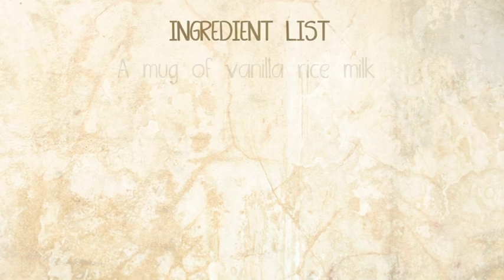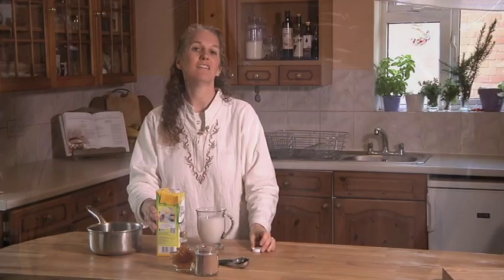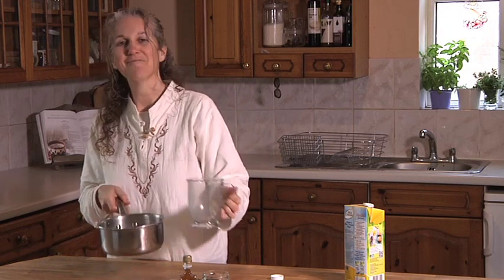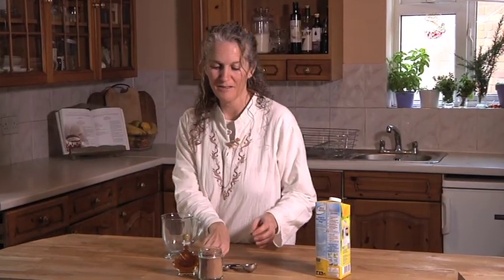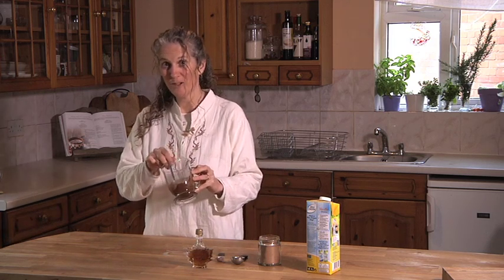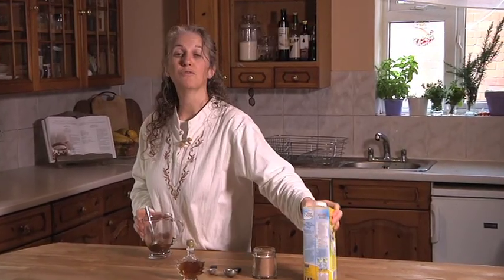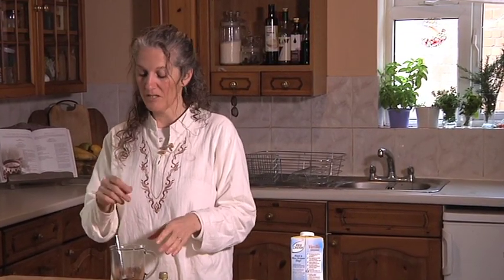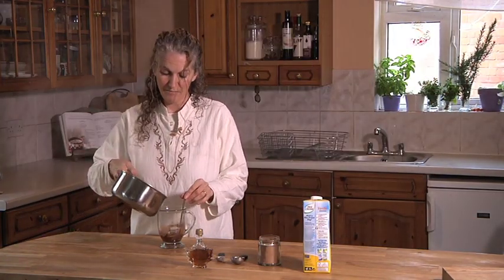Delicious dairy free Hot Drinking Chocolate Recipe - sweetend with maple syrup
A delicious, simple, dairy-free hot chocolate recipe.